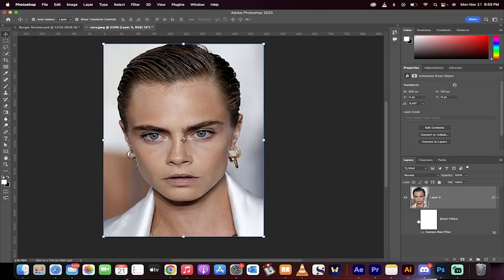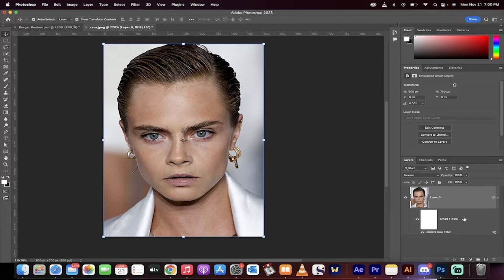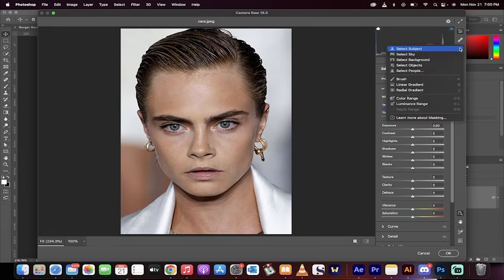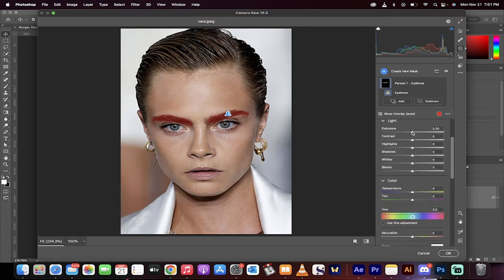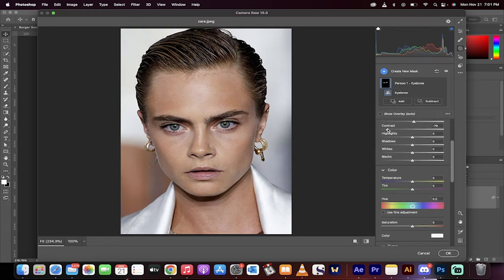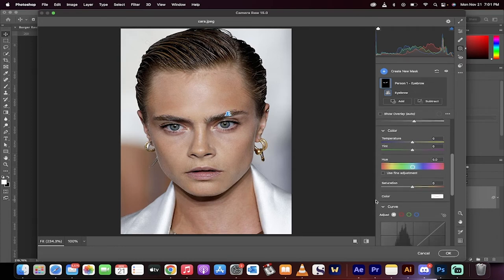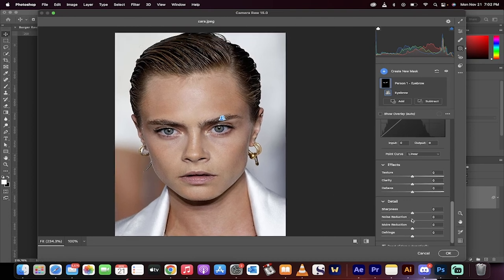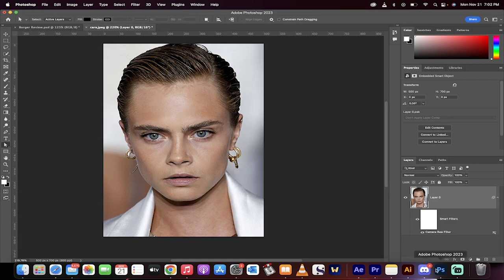How To Adjust Eyebrows And Reduce Bushiness Using AI MASKING - Photoshop 2023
In this step by step tutorial I show you how to reduce eye brow bushiness and adjust the color, thickness, and appearance of your eyebrows with Photoshop 2023.  The first step is to load your image, then convert into a smart object.  Next, go to Filter -- Camera Raw filter.  Select the masking icon on the right and then select person 1.  This allows you to select individual parts using Photoshop's new Artificial Intelligence Masking.  Now select eyebrows, increase the exposure to reduce the thickness of the eyebrows.  Decrease the contrast a little, increase the highlights, and increase the shadows a small amount as well as the whites.  If you want to change the color of your eyebrows, adjust the tint and the temperature as needed.